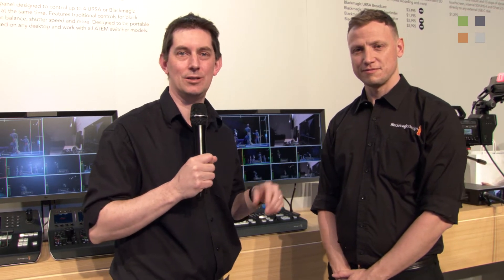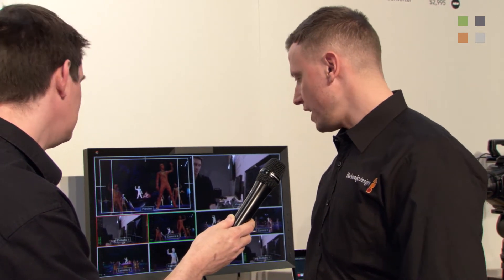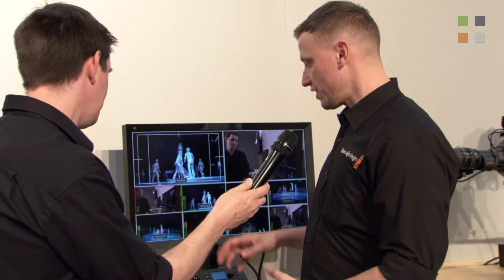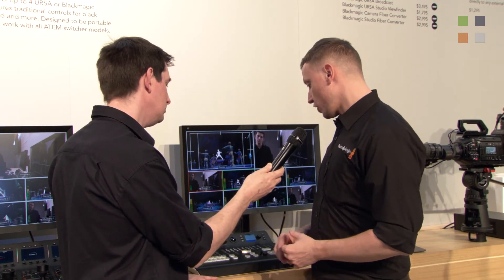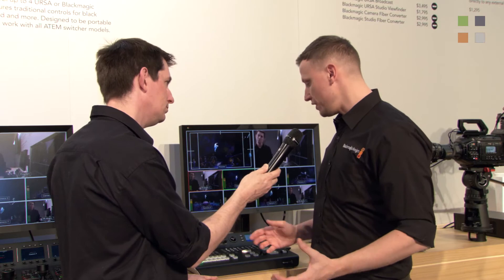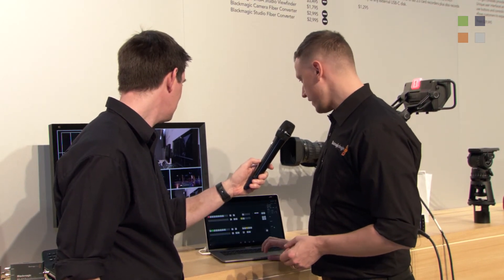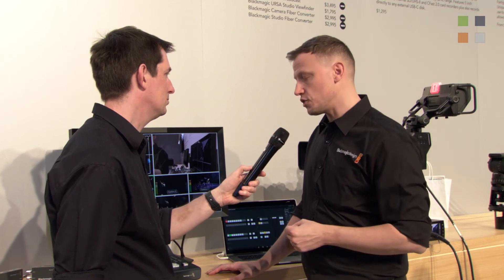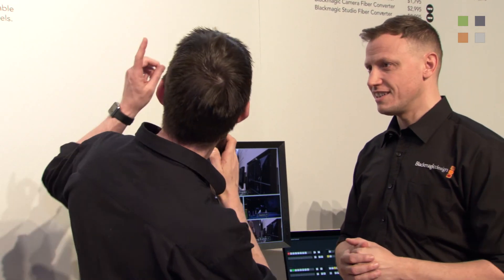Blackmagic ATEM Television Studio Pro 4K at NAB 2018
Stuart Ashton shows the new 4k ATEM television studio direct from NAB 2018 - Las Vegas